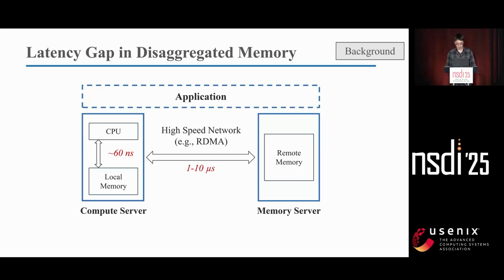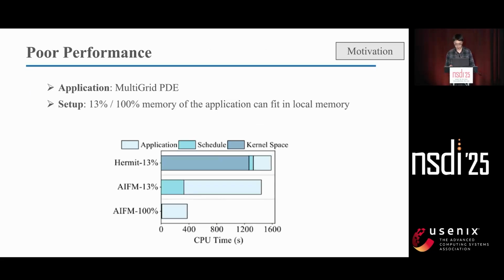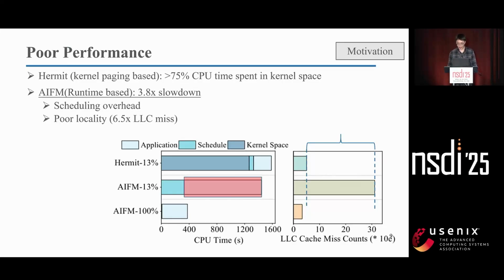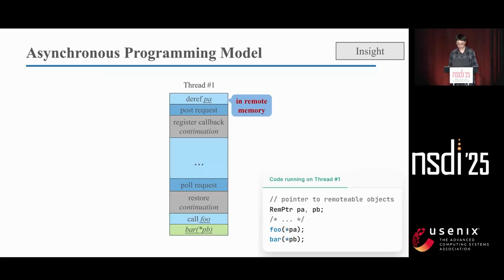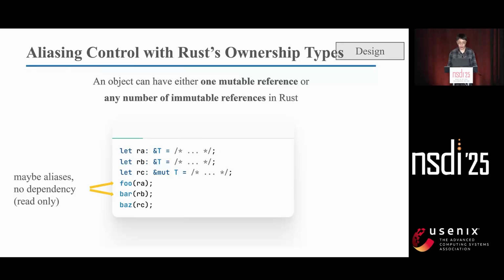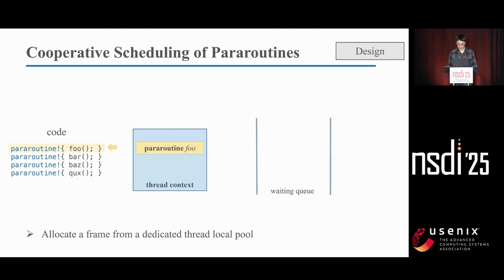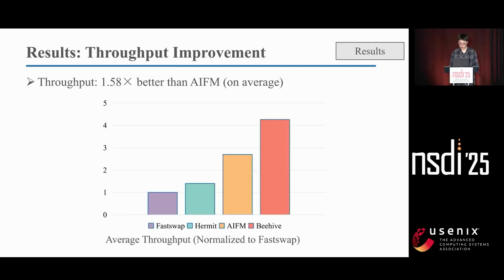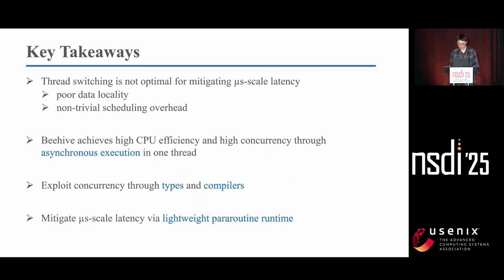NSDI '25 - Beehive: A Scalable Disaggregated Memory Runtime Exploiting Asynchrony of Multithreaded..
Beehive: A Scalable Disaggregated Memory Runtime Exploiting Asynchrony of Multithreaded Programs

The Microsecond (µs)-scale I/O fabrics raise a tension between the programming productivity and performance, especially in disaggregated memory systems. The multithreaded synchronous programming model is popular in developing memory-disaggregated applications due to its intuitive program logic. However, our key insight is that although thread switching can effectively mitigate µs-scale latency, it leads to poor data locality and non-trivial scheduling overhead, leaving significant opportunities to improve the performance further. This paper proposes a memory-disaggregated framework, Beehive, which improves the remote access throughput by exploiting the asynchrony within each thread. To improve the programming usability, Beehive allows the programmers to develop applications in the conventional multithreaded synchronous model and automatically transforms the code into pararoutine (a newly proposed computation and scheduling unit) based asynchronous code via the Rust compiler. Beehive outperforms the state-of-the-art memory-disaggregated frameworks, i.e., Fastswap, Hermit, and AIFM, by 4.26×, 3.05×, and 1.58× on average.